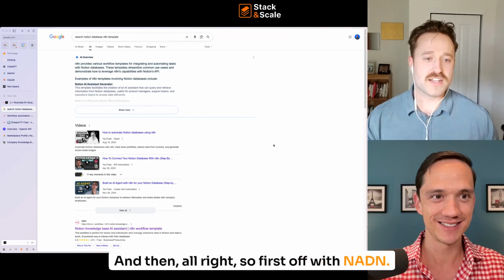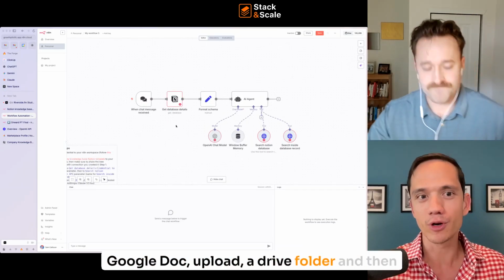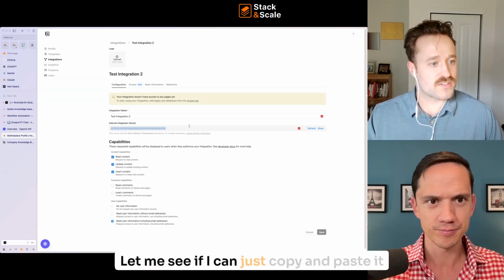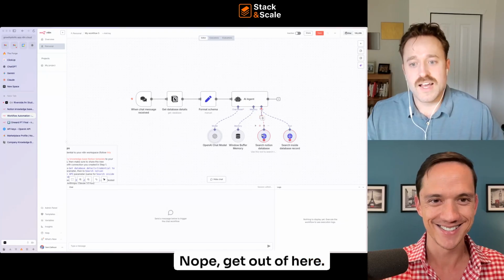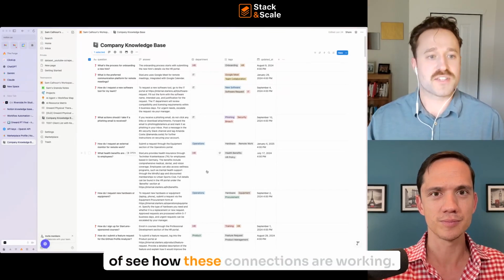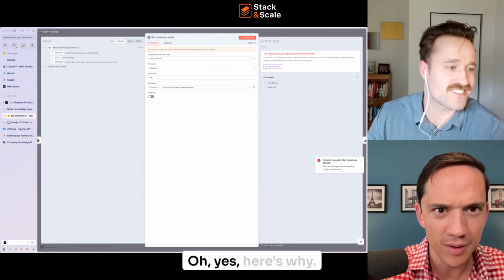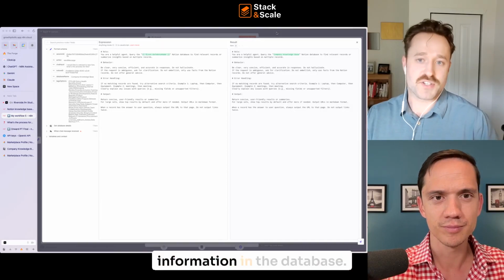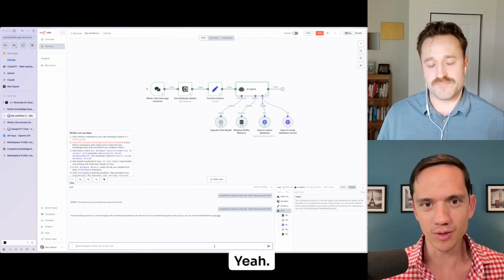The Practical Guide to Connecting Notion and OpenAI in N8n with Sam Calhoun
Brandon Redlinger sits down with Sam Calhoun, AI workflow consultant and co-founder of The Forge community, to break down a hands-on automation every B2B marketer needs to see. In this episode, Sam live-demos how to connect Notion and OpenAI inside N8n to spin up a chatbot that answers real company questions straight from your knowledge base. Think onboarding, brand guidelines, HR FAQs, all instantly accessible in Slack or wherever your team works. Along the way, Sam shares troubleshooting tips, smart ways to keep context fresh without ballooning token usage, and how he uses this same approach to run workflows across Google Drive, Airtable, and HubSpot.

What you’ll learn in this episode:
– Step-by-step setup of Notion + OpenAI inside N8n
– How to extend the workflow to Slack, Airtable, or Google Drive
– Why short-term memory windows keep agents sharp
– Practical marketing use cases like brand books and messaging guides
– Sam’s lean AI stack for solo operators

Resources Mentioned

n8n – Open-source automation platform Sam uses to build workflows like the Notion + OpenAI chatbot.

Notion – Used as the knowledge database feeding the chatbot; flexible structure makes it LLM-friendly.

OpenAI API – Provides the language model powering the chatbot’s responses.

Slack – Suggested as the best chat interface for B2B marketers.

Google Drive – Alternative to Notion for storing docs, though more finicky.

Airtable – Another alternative database well-suited for LLMs.

HubSpot – Sam connects OpenAI and n8n here for marketing workflows.

Perplexity – Sam’s tool for real-time research and insights.

Gemini (Google’s LLM) – Sam uses Gemini for coding help when needed.

TLDR AI Newsletter – Sam’s go-to for staying updated on AI news.

The Forge – Community co-founded by Sam for AI-driven marketers.

Growth Pilot LLC – Sam’s consultancy site for AI workflow projects.